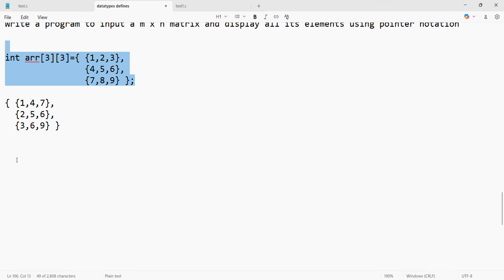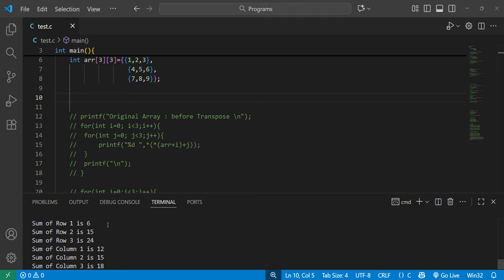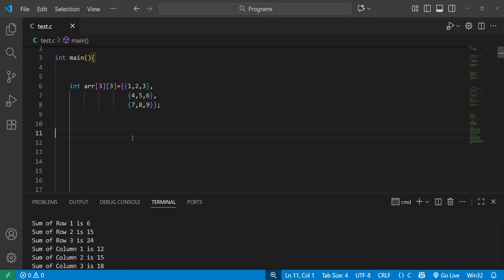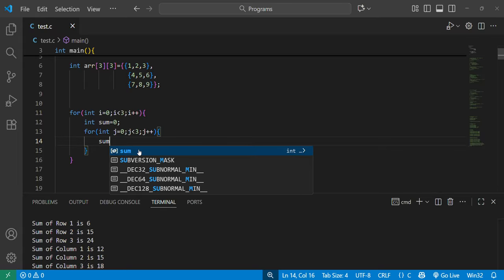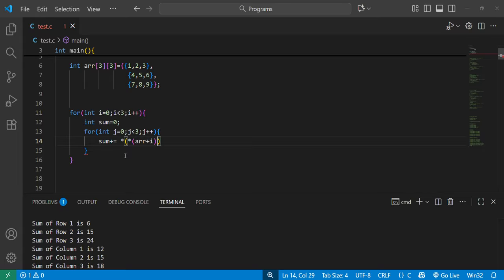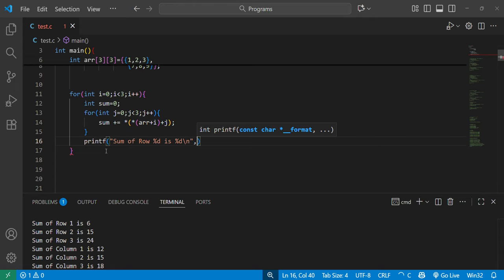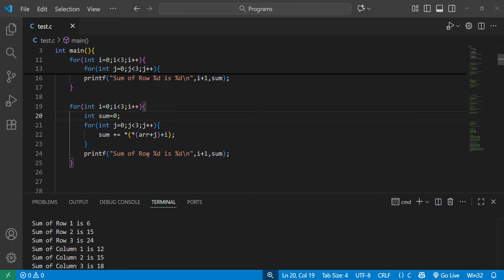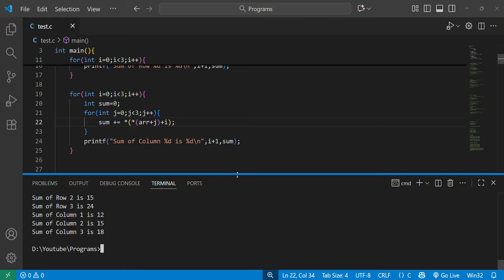Pointers Part IV | Array Sum of rows and sum of columns | Programming for Problem Solving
In this video, we’ll learn how to calculate the sum of rows and columns in a 2D array using pointers in C programming.
This program demonstrates how pointers can simplify array operations and make memory handling more efficient.

✅ Topics Covered:

Pointer basics with 2D arrays

Accessing elements using pointer arithmetic

Finding the sum of each row and column

Sample output and dry run

💡 Concepts You’ll Understand:

Relationship between arrays and pointers

Pointer notation for 2D array manipulation

Efficient iteration using pointer arithmetic

Matrix operations using pointers

🧠 Example Program Highlight:

sumRow += *(*(a + i) + j);
sumCol += *(*(a + j) + i);

📚 Ideal For:
Students learning C programming, especially array manipulation and pointers, under the Programming for Problem Solving subject.

📺 Watch till the end to clearly understand how to compute row-wise and column-wise sums using pointers!